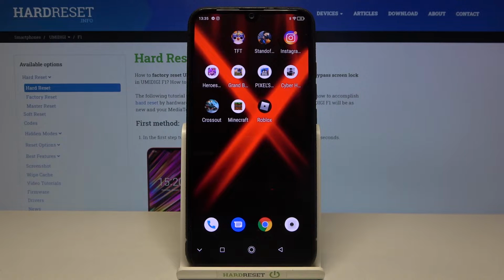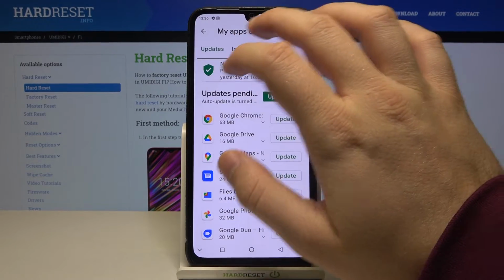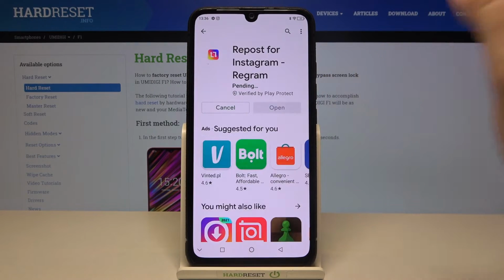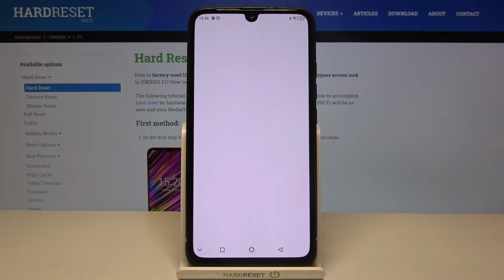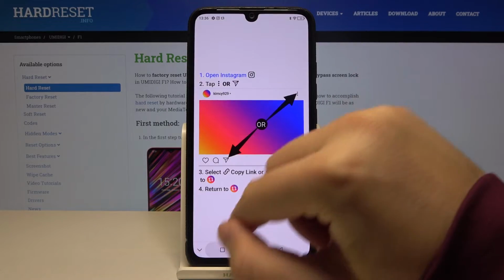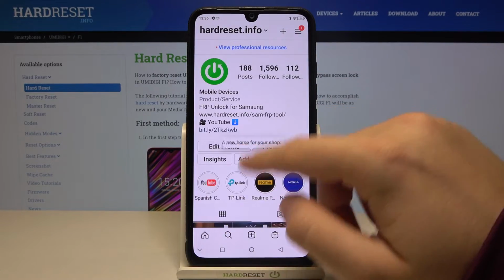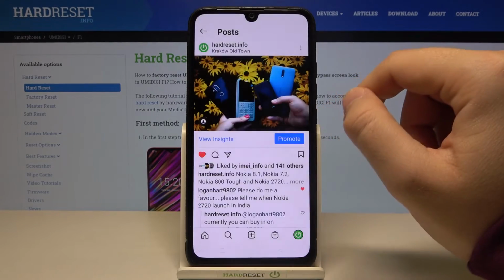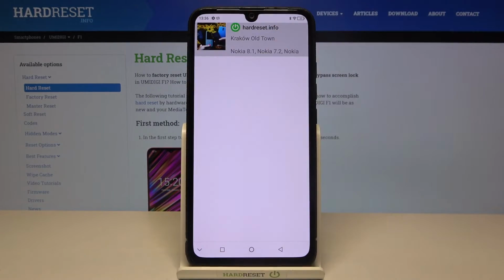Download Pictures from Instagram on UMIDIGI F1 - Repost for Instagram App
To learn more tutorials about UMIDIGI F1:
Hello everyone! Is it possible to Download Pictures and Photos from Instagram on your UMIDIGI F1? The answer is yes! Today, in this video our expert will demonstrate to you how you can easily Download any Photo from Instagram to your UMIDIGI F1. So if you wish to learn how you can Download Pictures and Images from Instagram on your UMIDIGI F1, all you need to do is just watch this short tutorial to the end. Follow all the instructions step-by-step shown by our specialist and try to perform this operation on your UMIDIGI F1 yourself. Visit our YouTube Channel to learn more video tutorials about UMIDIGI F1.

How to Save Pictures from Instagram on UMIDIGI F1?
How to Take Pictures from Instagram on UMIDIGI F1?
How to Download Pictures from Instagram on UMIDIGI F1?
How to Get Instagram Pictures on UMIDIGI F1?